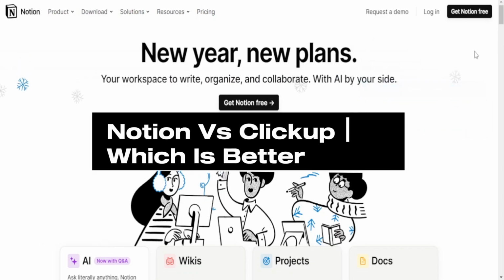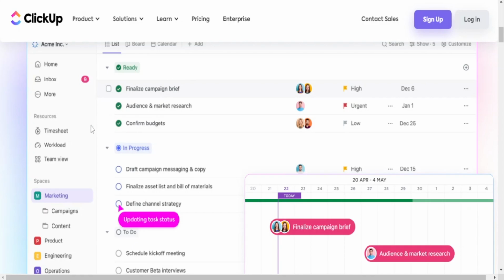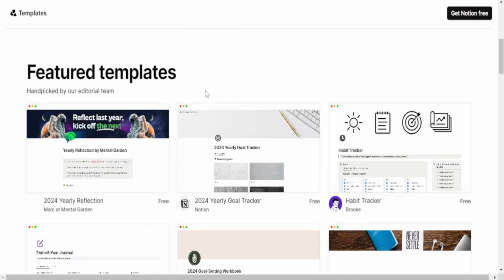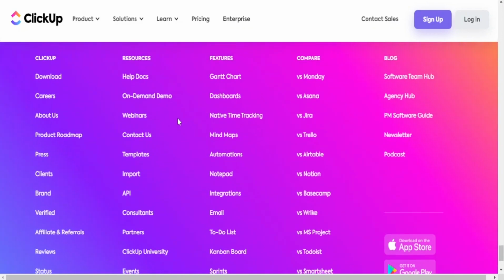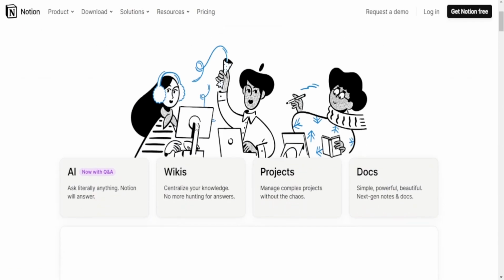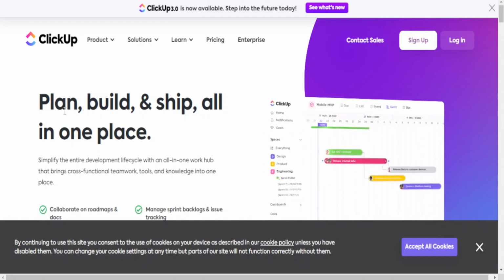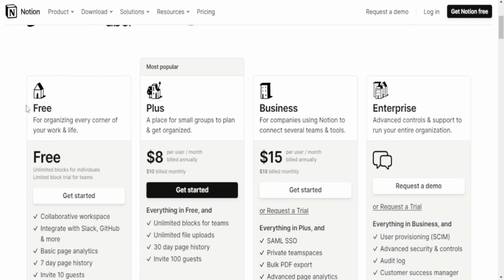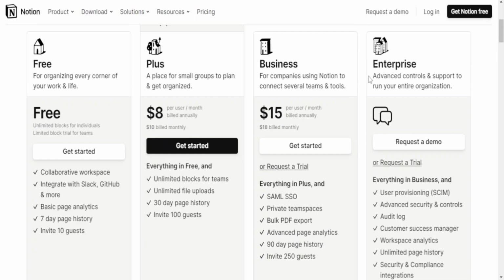Notion Vs Clickup ┃Which Is Better?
In this video I show you: Notion Vs Clickup ┃Which Is Better

Timestamps:
0:00-Intro
0:17-Interface and Organization
1:00-Features and Functionality
1:44-Collaboration and Teamwork
2:23-Learning Curve and Ease of Use
2:58-Pricing